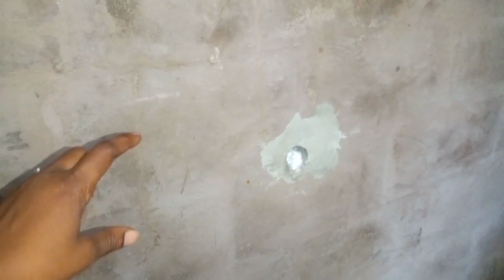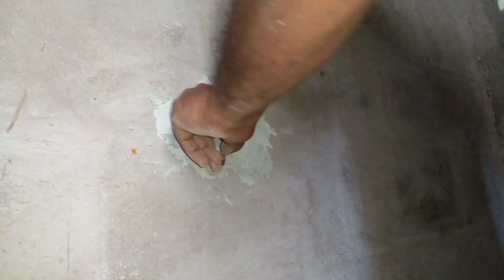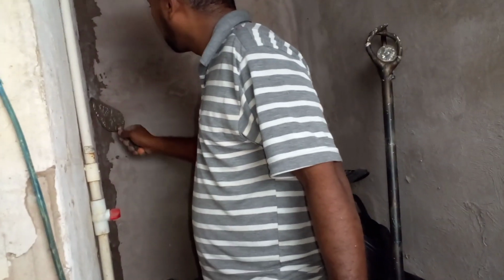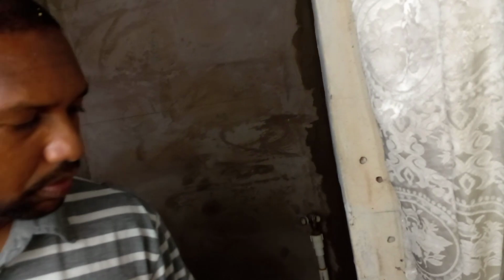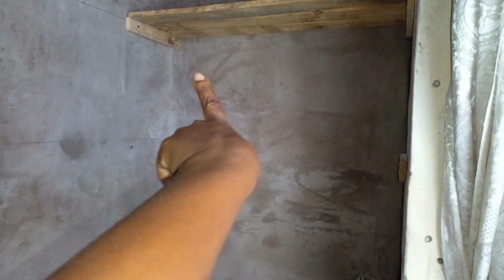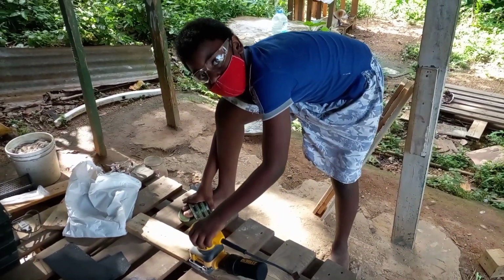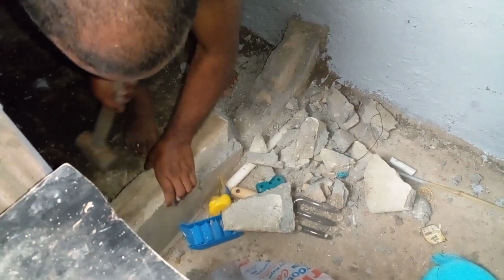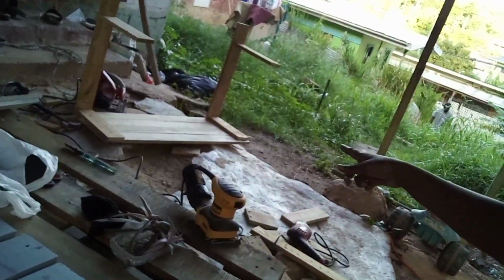Laundry Room Makeover Day 2 & 3 | Painting the walls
Hey Island Fam, sorry I missed a day of posting. But we have so much going on in the island house that the days got away from me. Here is the part 2 to our laundry room make over. hope you enjoy the vlog.